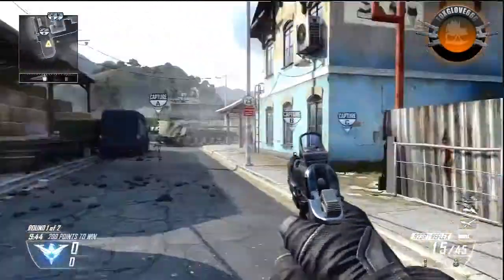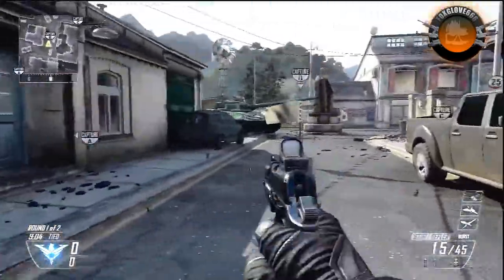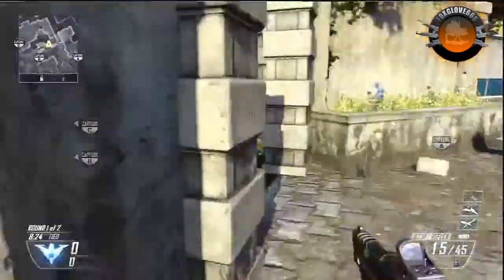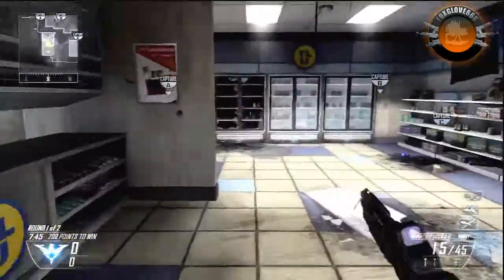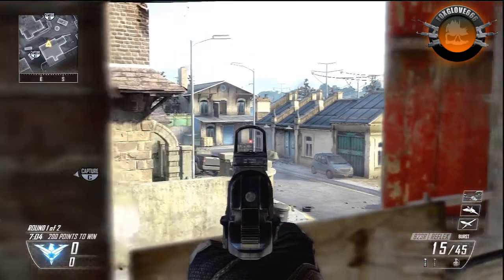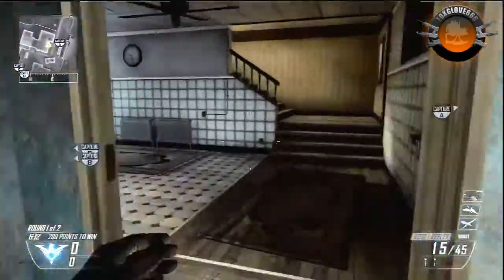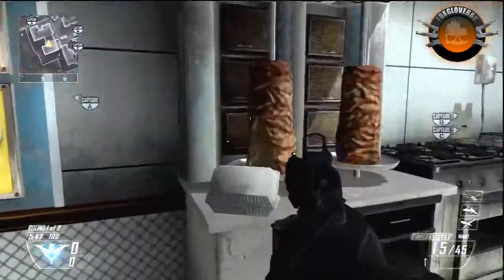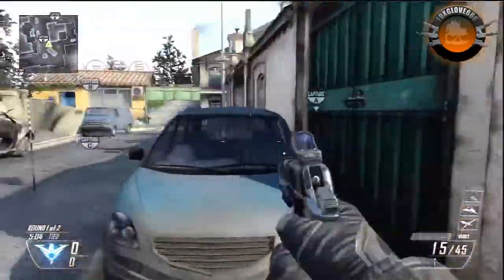TeamBurn: Call Outs on Standoff Black Ops 2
TeamBurnPs3 bringing you another great video!

more tags
Black ops 2 call of duty cod team play domination capture the flag winning high win loss teamburn team burn foxglove666 foxglove madein madein83 gazza gazza_safc1990 evilnoodle85 evilnoodle noodle brumie brumi3 knighty xxelclarkoxx clarko domination free for all modern warfare mw3 fmg9 defender killstreaks how to open ffa ac130 seatown dome arkaden bakaara bakara resistance downturn bootleg underground outpost mission warfare3 call duty Call Of Duty: Modern Warfare3 Duty xbox ps3 playstation p90 gameplay commentary live stream 1080 hd Walshaw toby fair the king